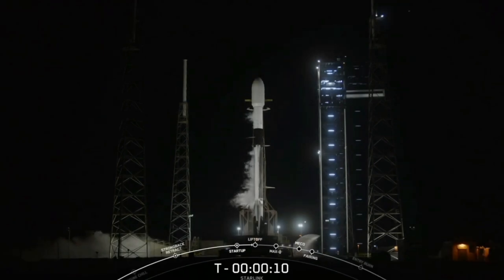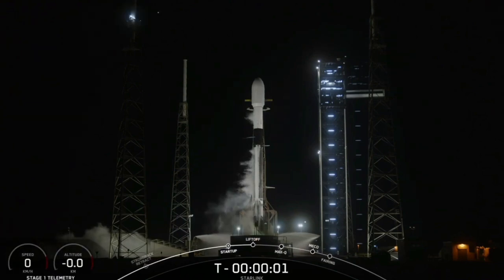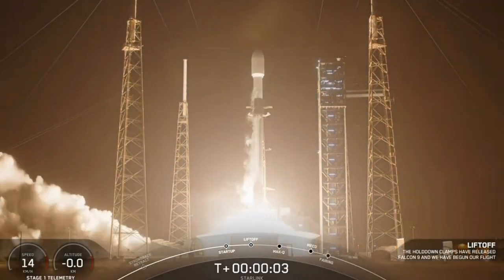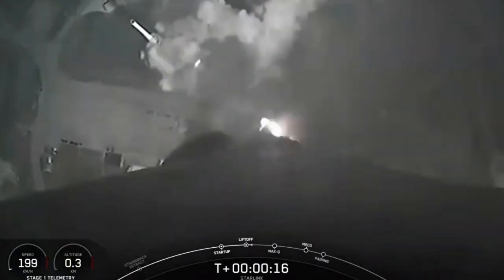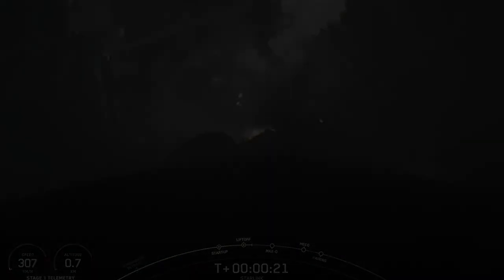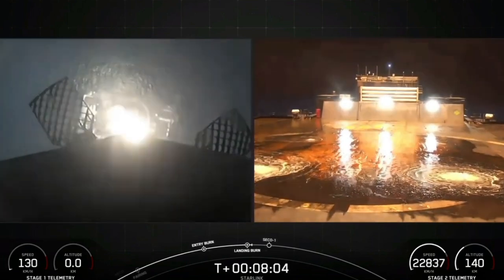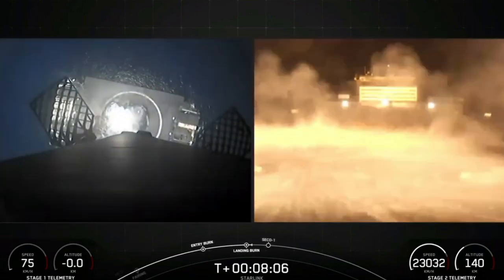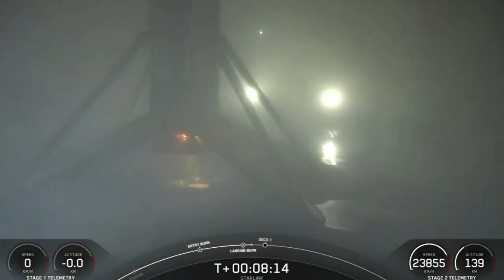Falcon 9 - Starlink Launch & Noctilucent clouds